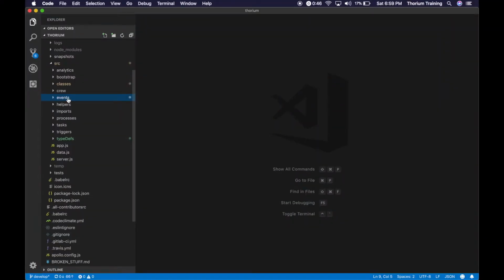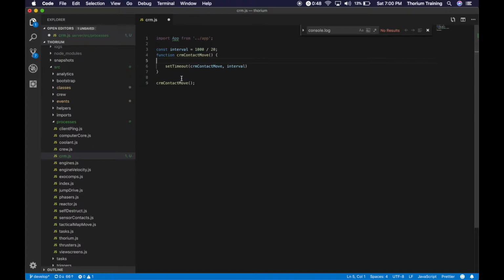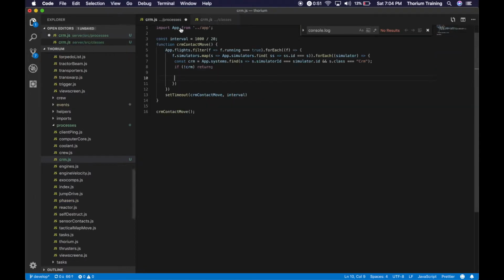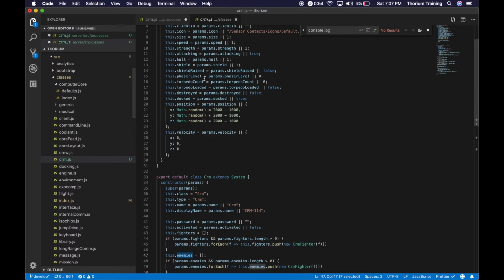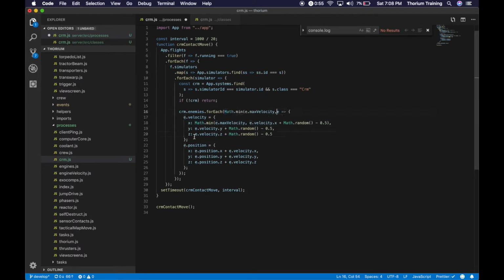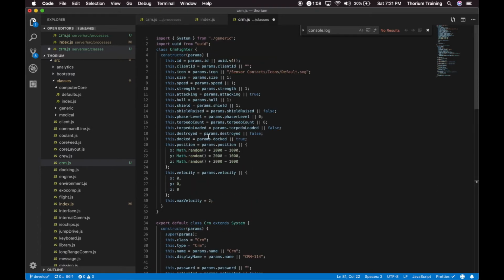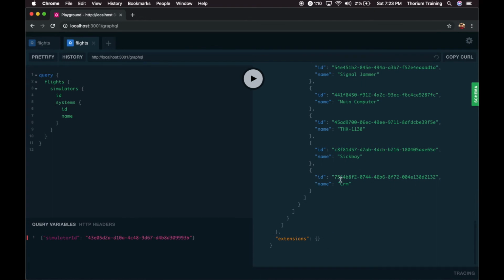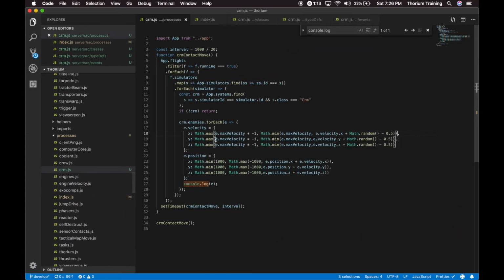Backend: Background Process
There are some systems which need to do some background processes. This video will walk you through creating and running that background process for the CRM system.